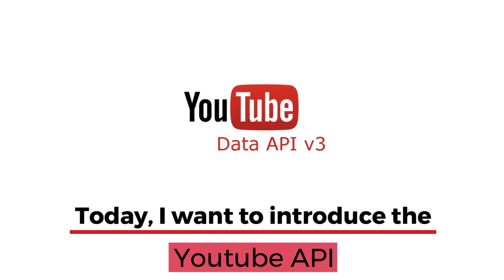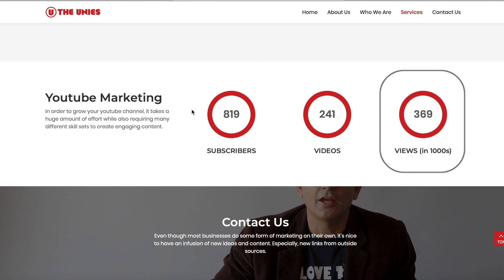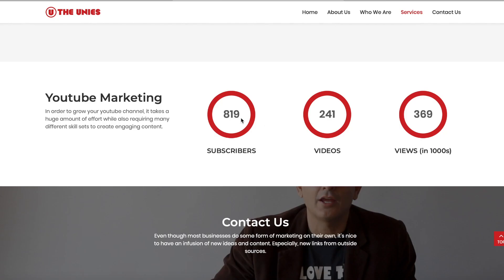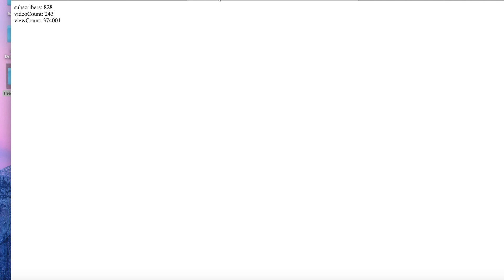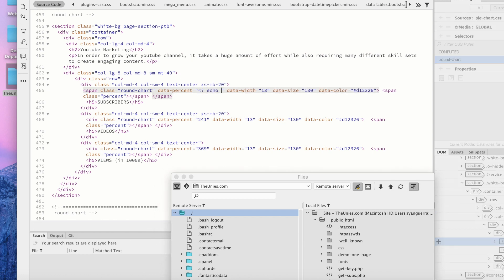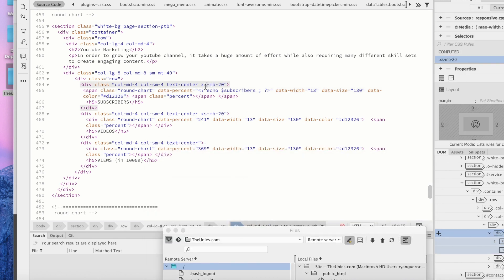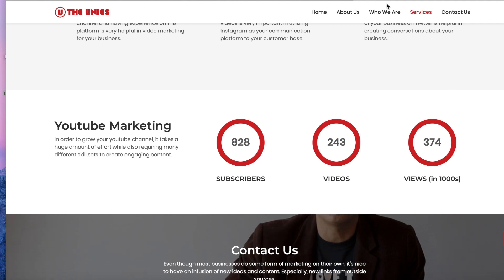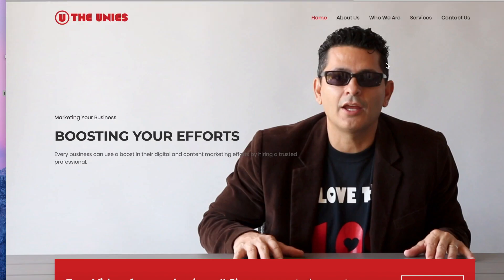Get Subscriber Count with Youtube's API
Today, I work with Youtube's API in a little project to display the current number of subscribers on my website.

What do I shoot with:

MAIN CAMERA
CAMERA LENS